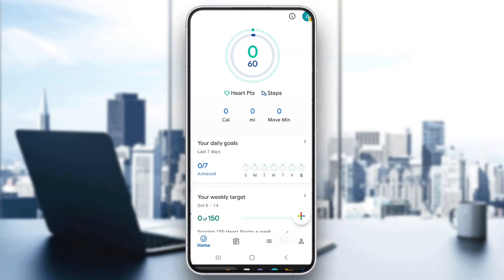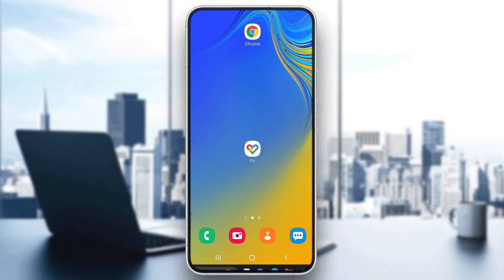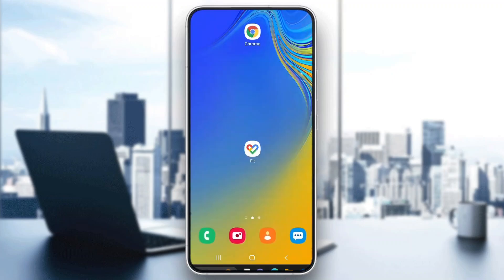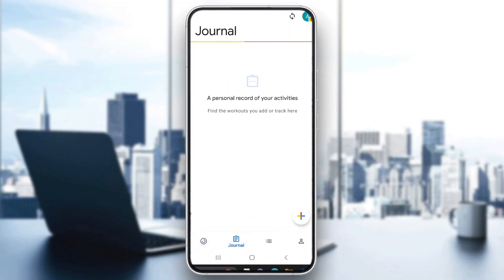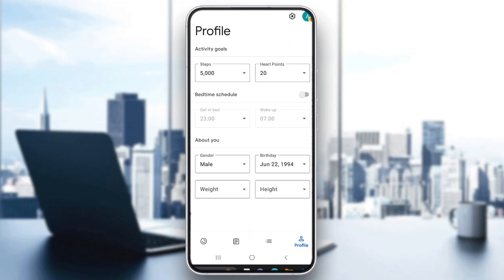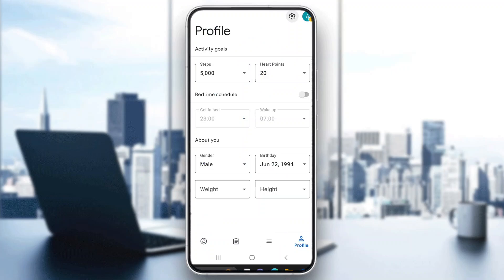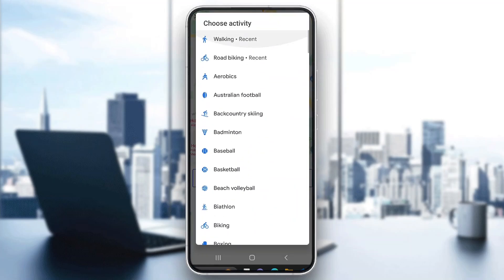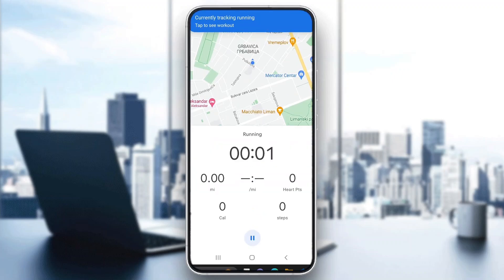How To Use Google Fit App Tutorial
Today we talk about use google fit app,how to use google fit app,google fit app,how to use google fit